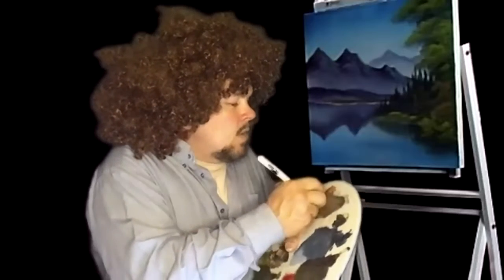See Bob (We mean Kurtis) as he’s about to add in some happy little Scouts to his painting.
Enjoy your libation of choice* while painting along with our talented instructor, Emily, who will guide you in painting toasted marshmallows over a campfire – a quintessential Scouting experience!
Your registration includes a gift package with the essentials including paint kit, canvas and a Cork + Canvas wine glass.
Participants will need to supply their own pencil, water cup, paper plate palette, paper towel, chalk and toothbrush.
✔ Who: You! And your friends!
✔ Where: Wherever you are socially distanced and drinking responsibly.
✔ When: October 17, 2020 from 4:00 – 6:00 pm (Pacific Time).
✔ Why: Because painting and raising funds for Scouting is fun!